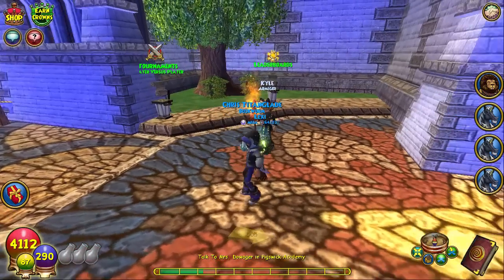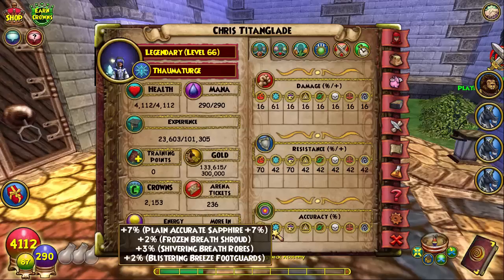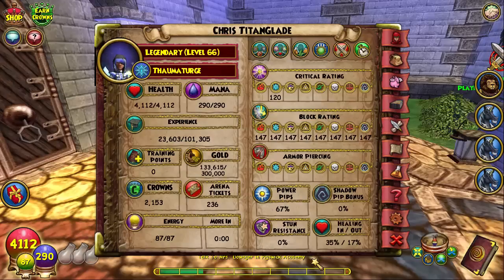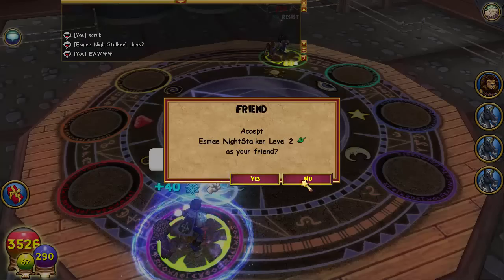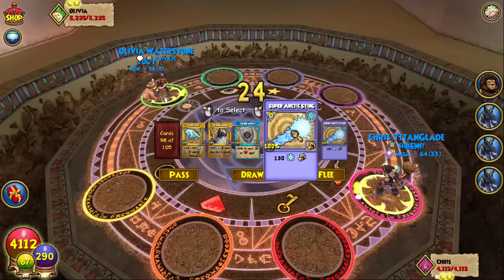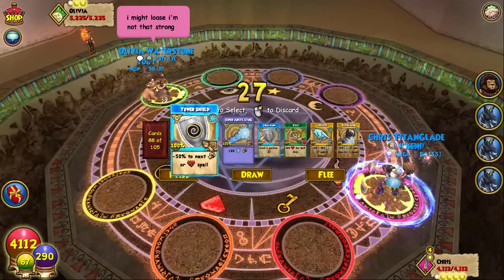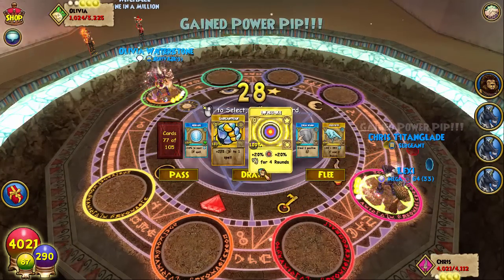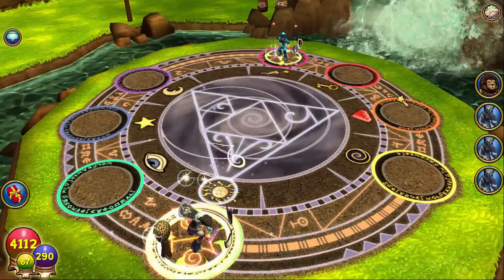Wizard101: Legendary Ice PvP #1 | "1k Frostbite"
I've been working on my ice character for awhile so i hope you guys like it!